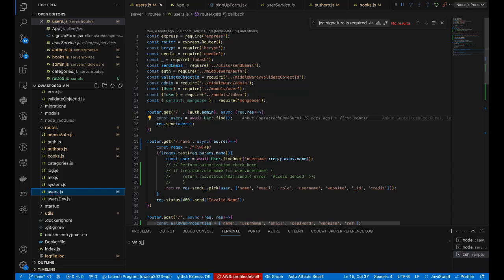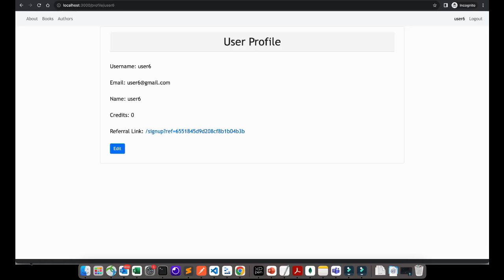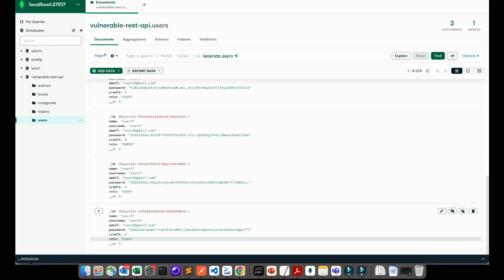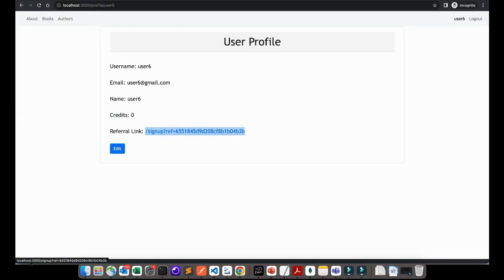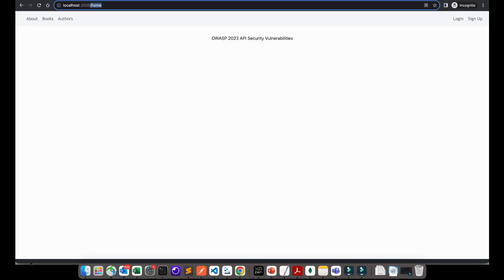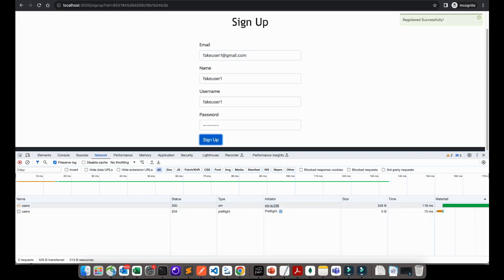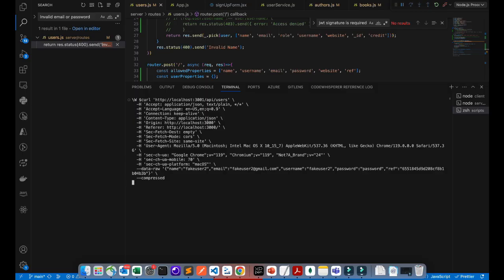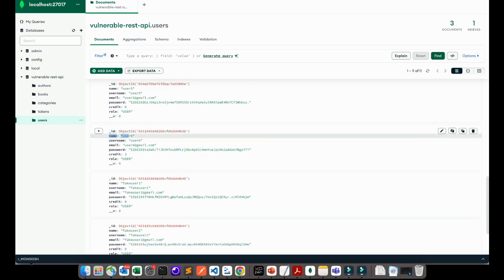17 OWASP - Unrestricted Access to Sensitive Business Flows Identify & Fix